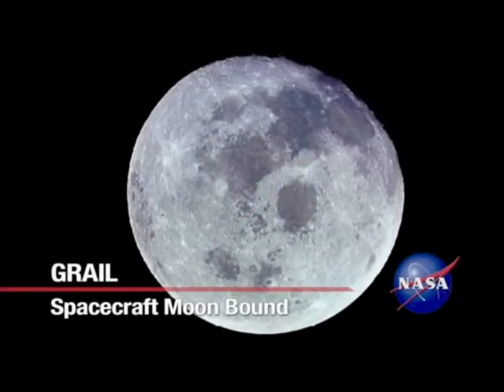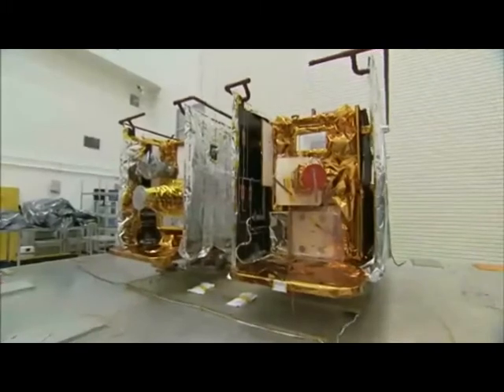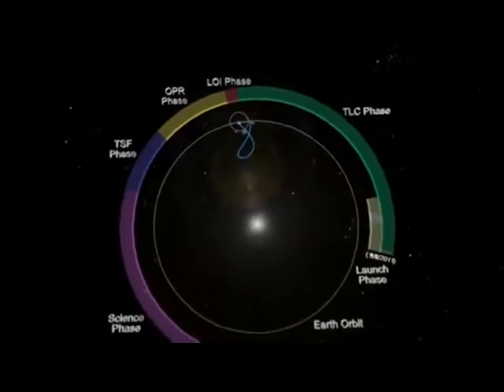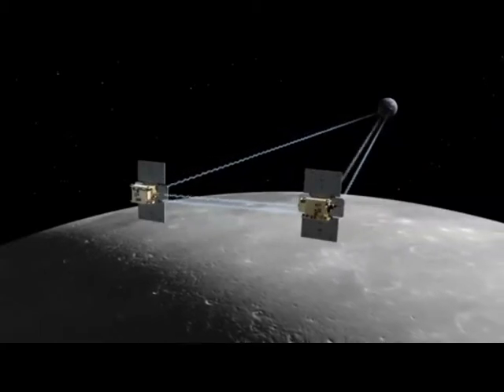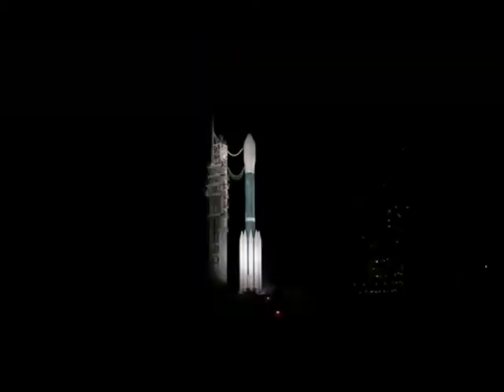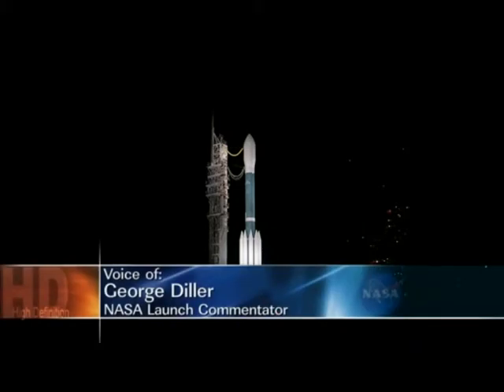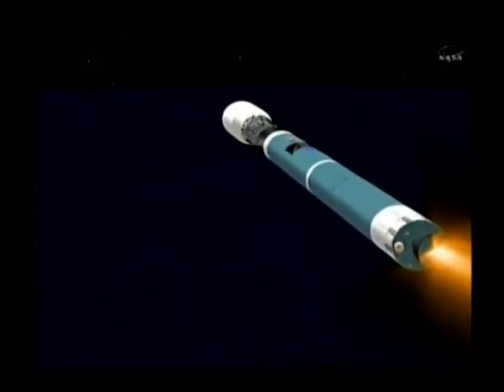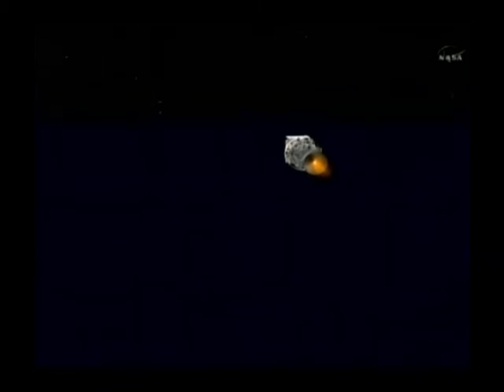NASA GRAIL Moon Launch (September 2011)